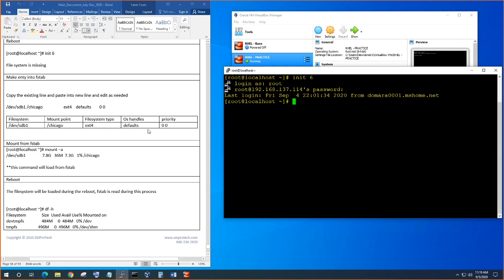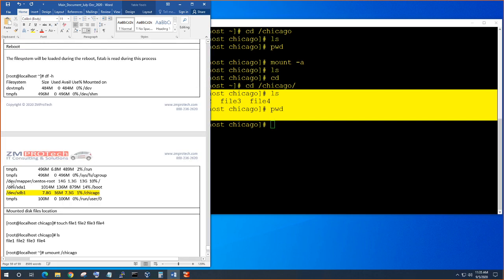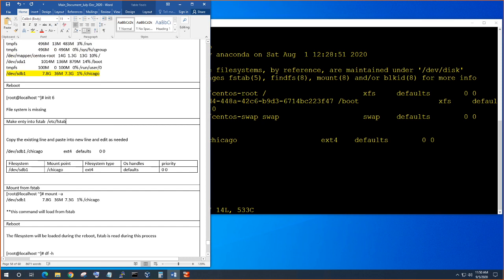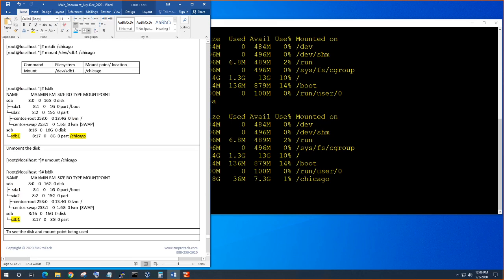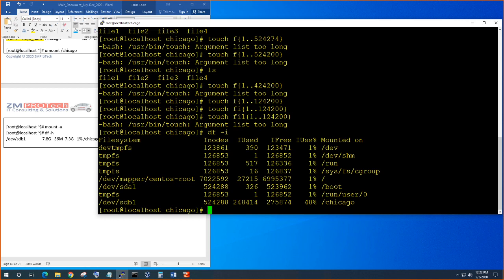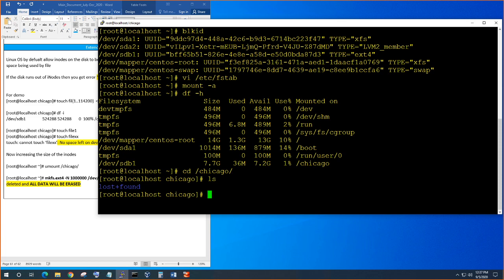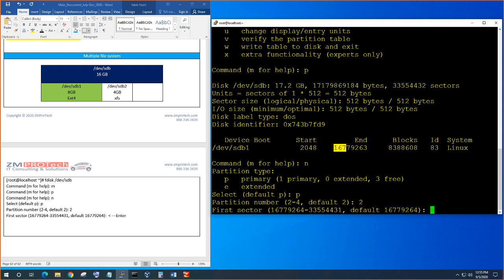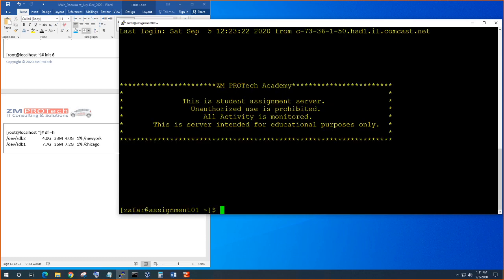ZM PROTech Linux Academy 09-05-2020 0013 by Zafar Mohiuddin